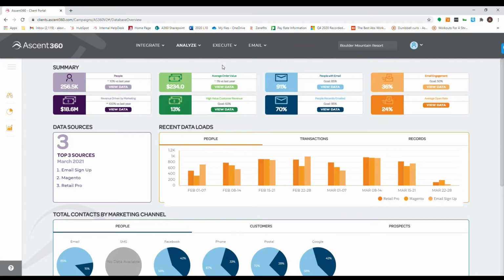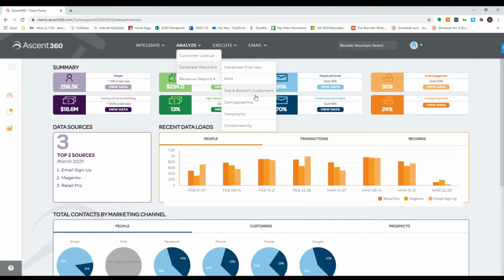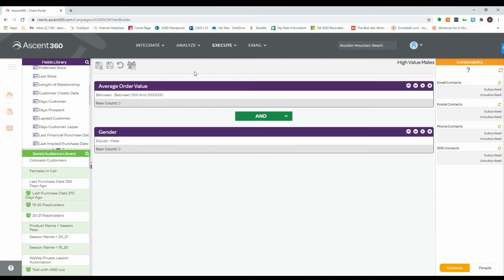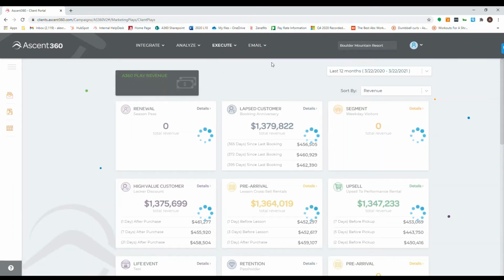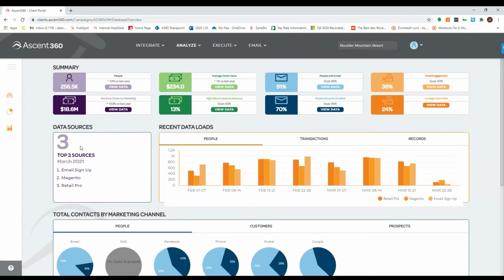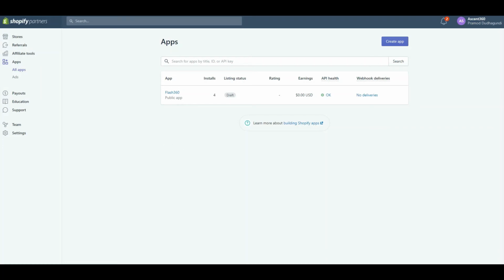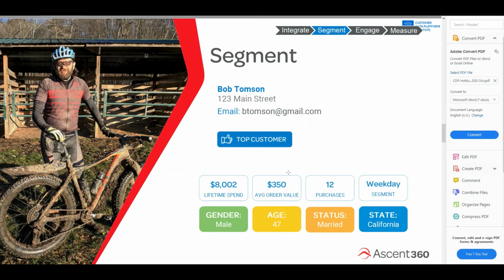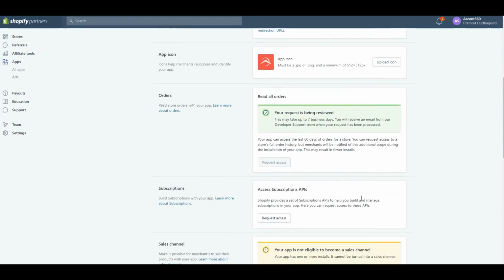Ascent360 Shopify APP Submission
This video contains overview of Ascent360 platform and Shopify App which Ascent360 developed